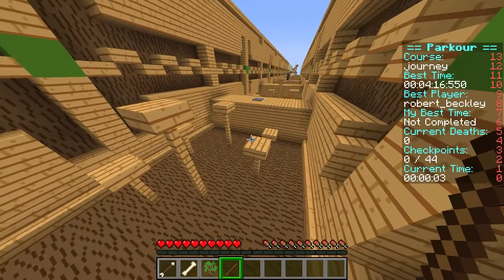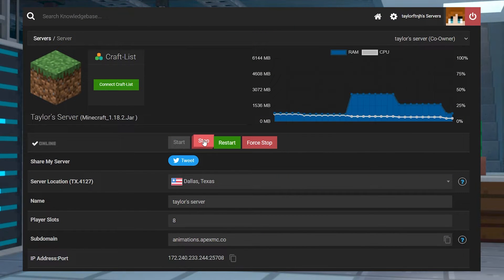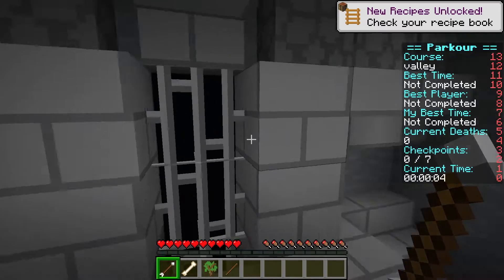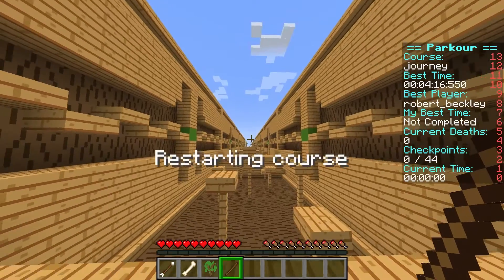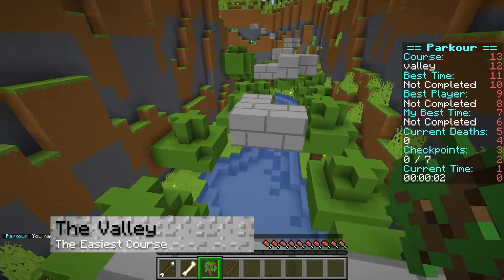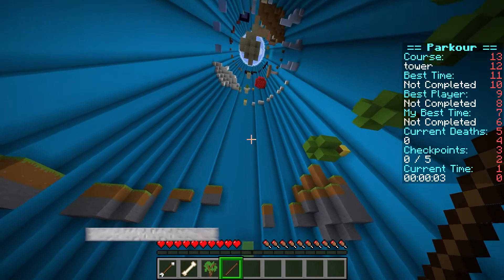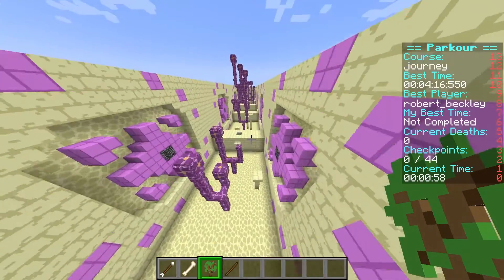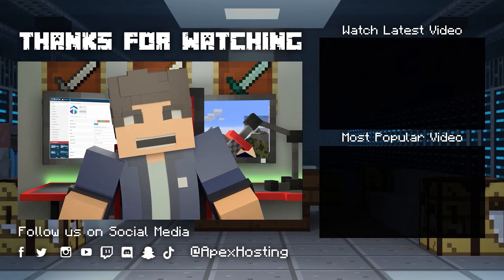Setup And Play Your Own Minecraft Parkour Server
WRITTEN GUIDE

TIMESTAMPS
0:00 START
1:02 INSTALLING PARKOUR
1:28 GETTING STARTED
3:08 COURSES
4:38 CONCLUSION